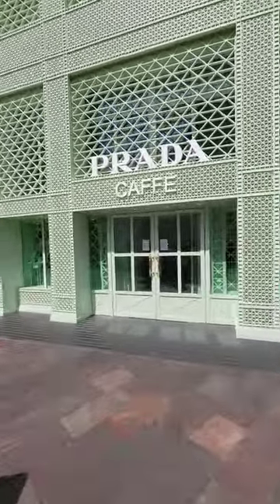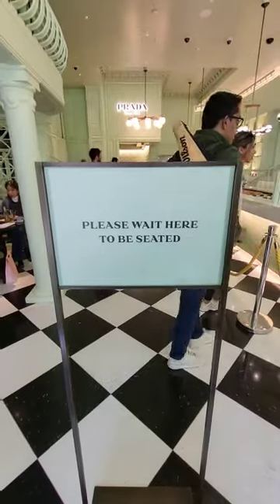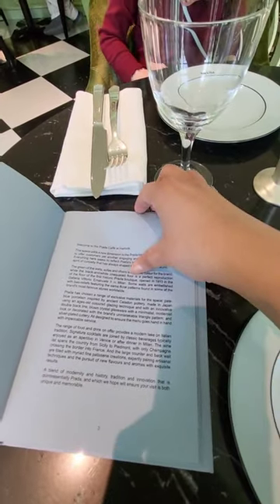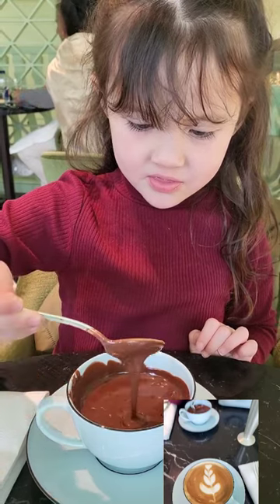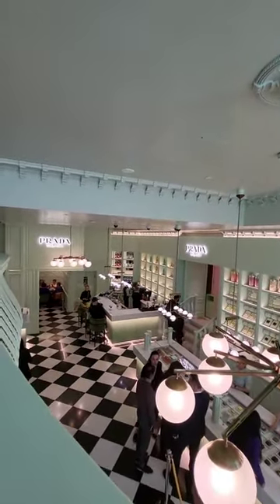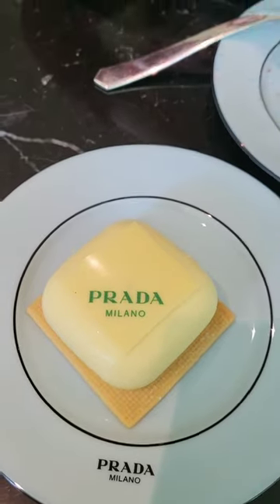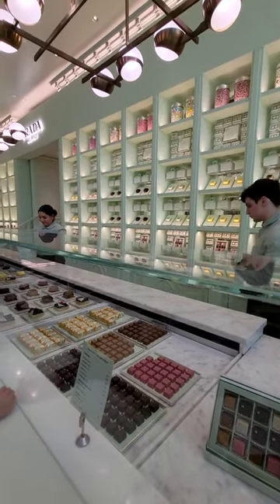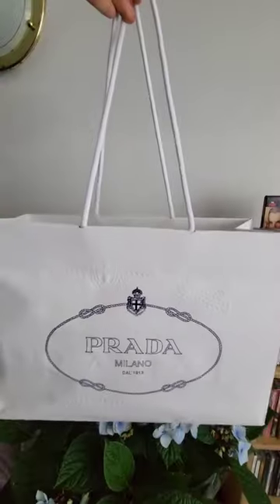prada cafe harrods